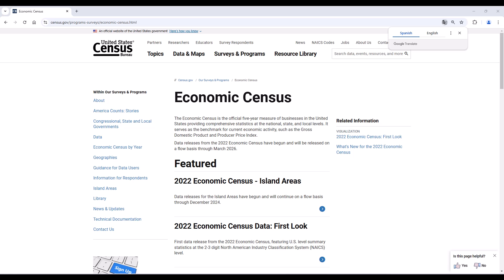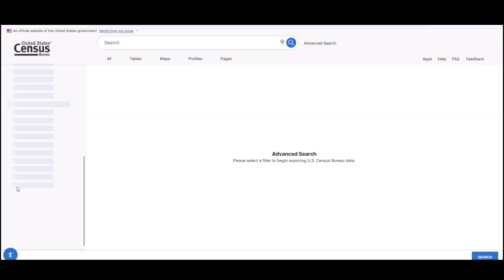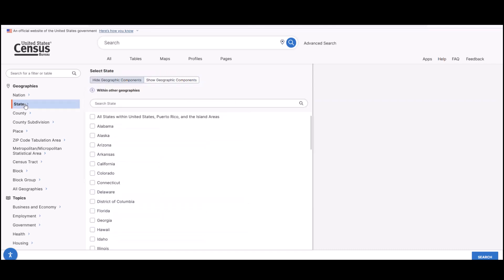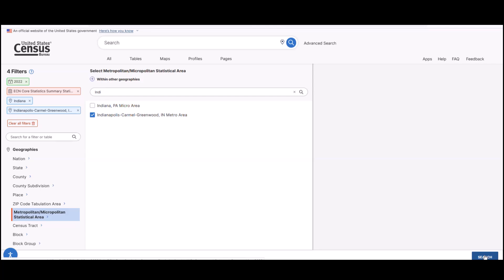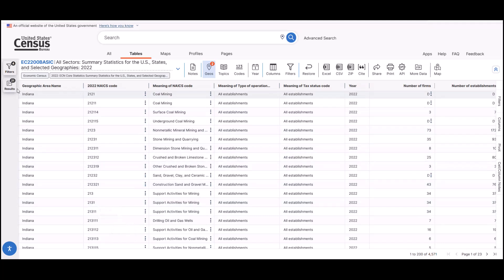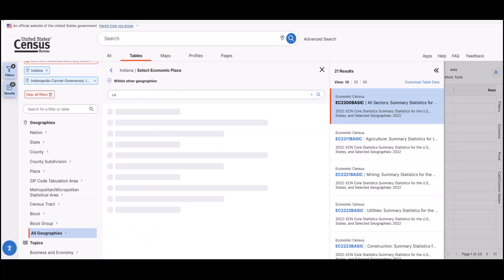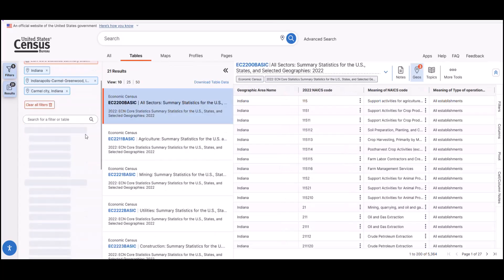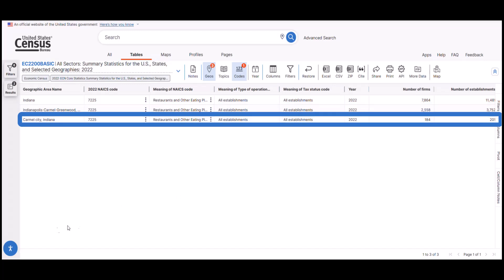Data Gem: Exploring the Economic Census: Local Business Data by Geography & Industry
In this Data Gem, you’ll learn how to find valuable business data from the Economic Census for different local areas—like states, counties, metro areas, and cities. We’ll show you how to filter data by geography and industry, so you can analyze U.S. economy data such as business growth data, key business information like the number of firms, total sales, payroll, and employment. Whether you’re researching a specific city or a particular industry like restaurants, this video will help you get the data you need to make informed decisions.

The Economic Census is conducted every 5 years and provides the most complete snapshot of the U.S. economy, with data on various business sectors. Learn how to access this data using data.census.gov and start comparing industries across different areas. Watch now to explore local economic data and find out what’s coming in future data releases!

RESOURCES
census.gov/academy
data.census.gov

LOVE THIS DATA GEM?
SHARE on your social media by downloading this certificate or badge